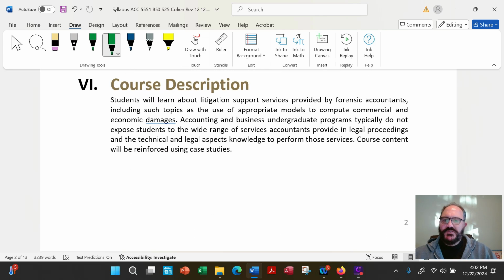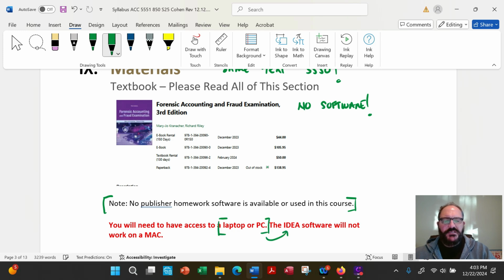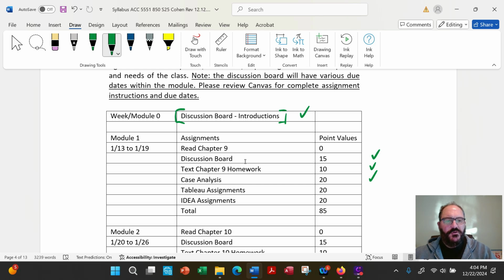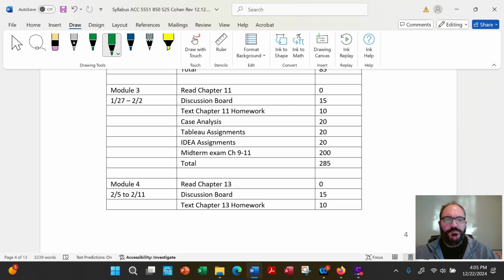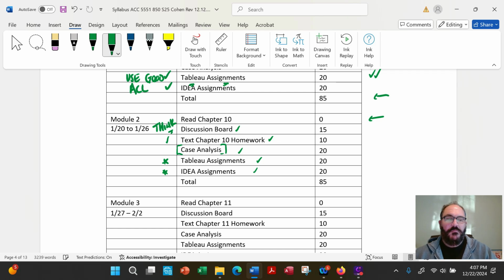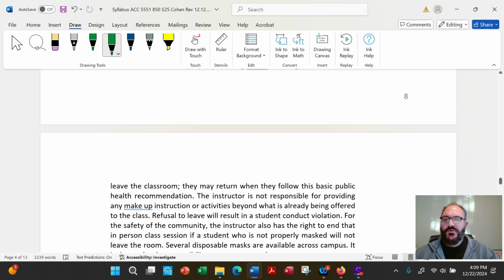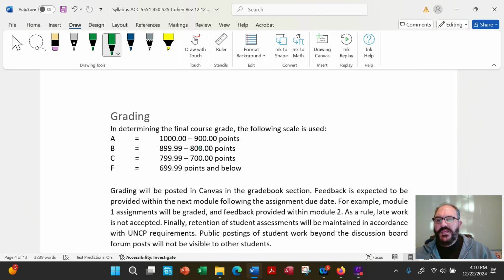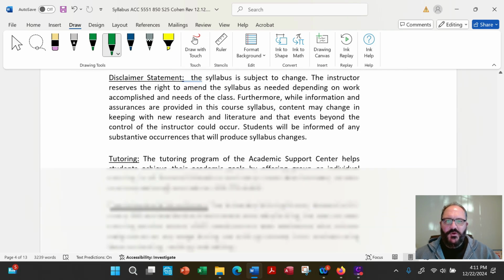ACC 5551 Spring 2025 Orientation Syllabus